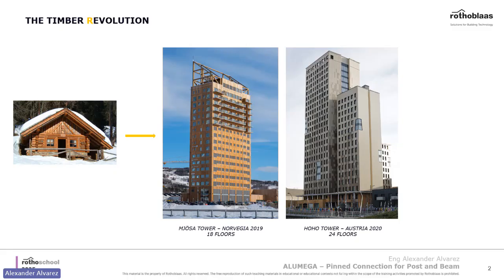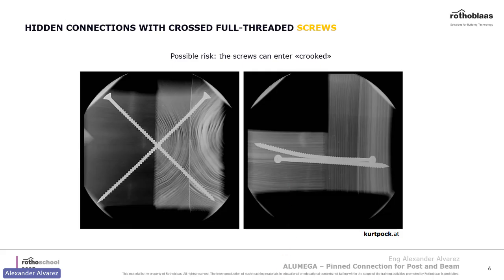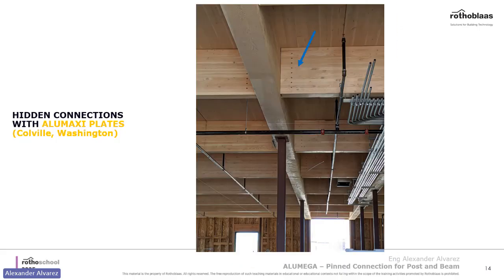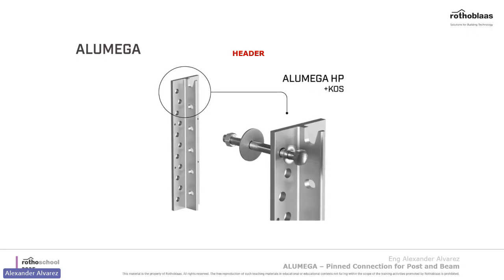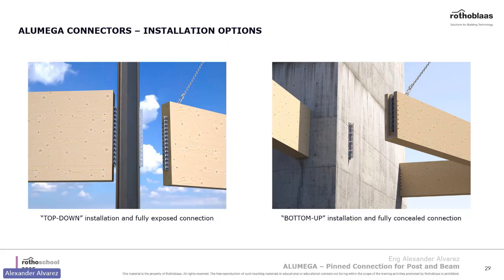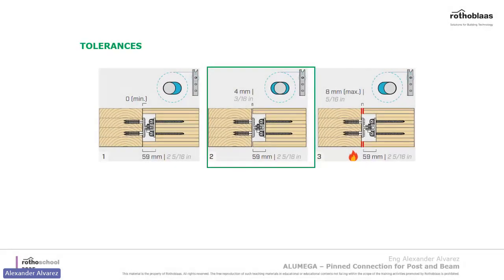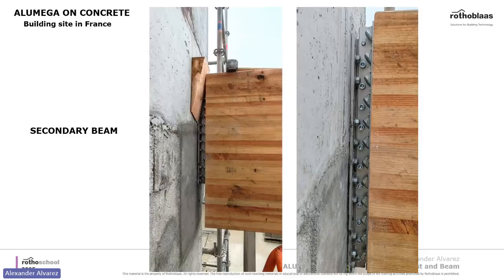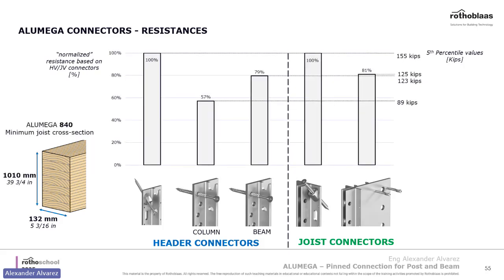ALUMEGA: Pinned Connections for Post and Beam Structures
This webinar introduces ALUMEGA, a concealed pin connection system for post-and-beam timber structures, and explains how it addresses key design demands in modern mass timber construction: high load capacity, concealed installation, fire protection, mounting tolerance, and buildability on site.

The session compares traditional concealed solutions such as inclined screws and knife plates, then shows how ALUMEGA combines compact geometry with higher resistance in shear, uplift, and axial directions.
It also reviews the different header-side and joist-side versions, fastening options for timber, steel, and concrete, installation methods, paired configurations, torque control, tolerance management, preliminary seismic and laboratory testing, and fire-protection detailing with sealants and graphite strips.
The result is a practical overview of a connector developed for structural performance without sacrificing constructability or aesthetics.

Second Edition - July 30, 2025